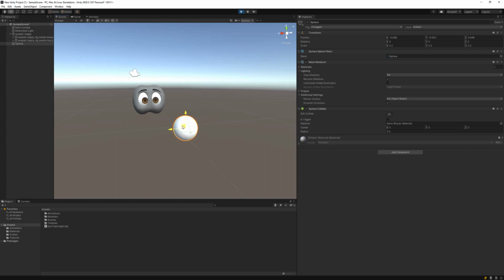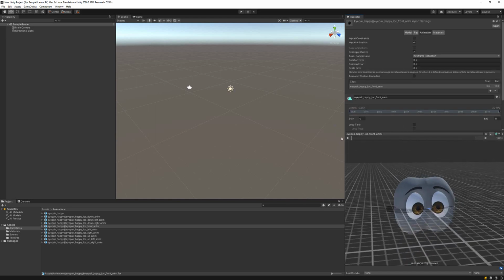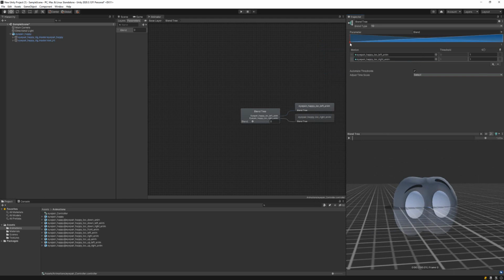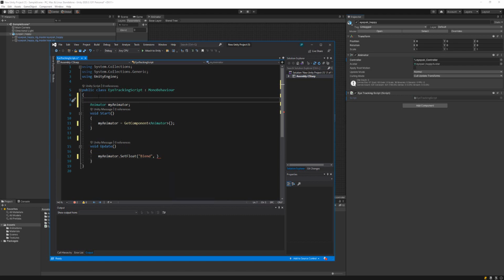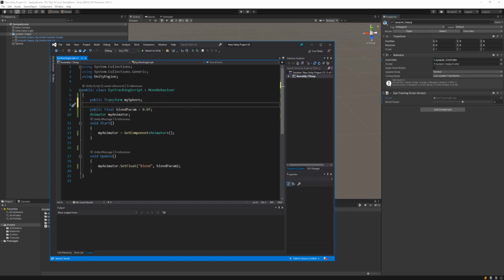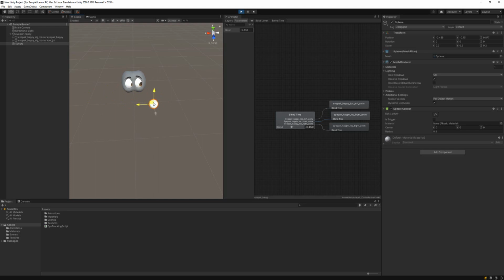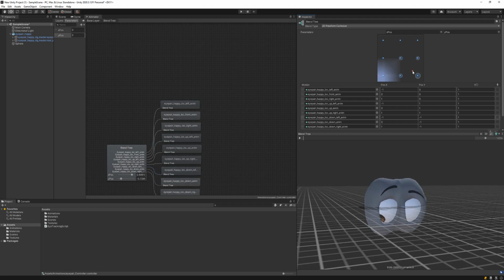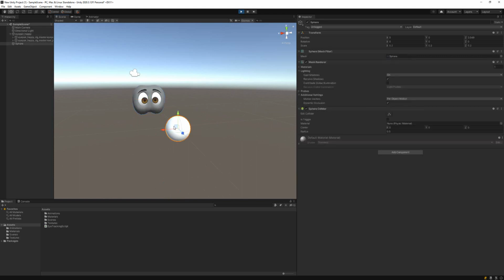Blend Trees - Unity Animator Controller Basics Part 2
Learn how to set up a blend tree in Unity.  I'll first create a 1D blend tree, then I'll follow that with a 2D Cartesian blend tree. Includes tips and tricks to get the most out from your blended animations.

Part 1 :Setup and Best Practices for Unity Animation:  Using the Unity Animation System - A step by step tutorial on using the Animation State Machine System in Unity3D, can be found here:

Also... apologies in advance for the audio issues on this video.  I believe I had an overly-aggressive noise cancelation setting on my microphone.  If I get time, I will re-record.